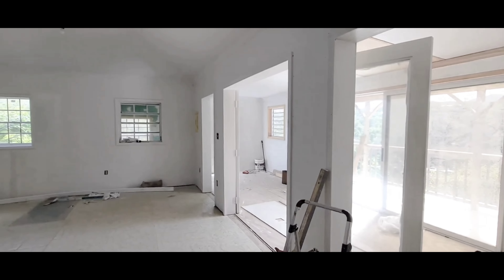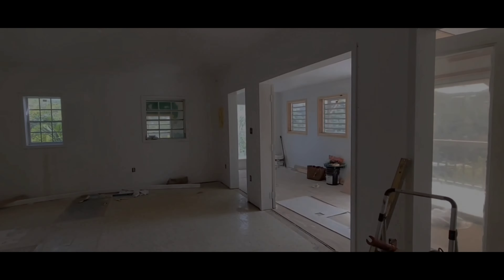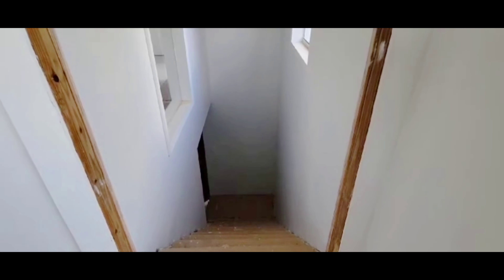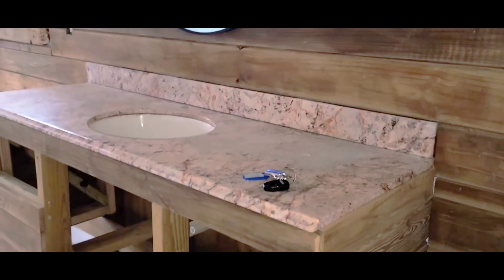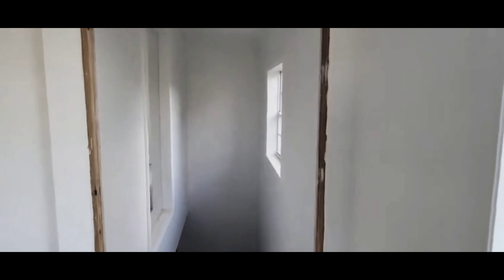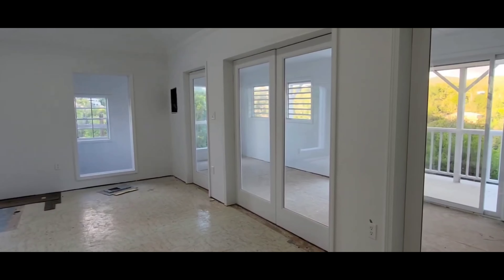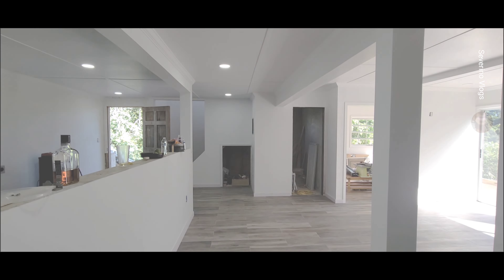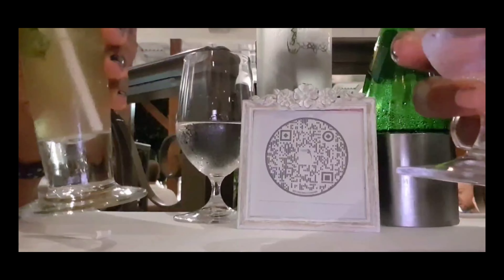EPS 9 | BEDROOM TRANSFORMATION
Welcome back everyone.  So happy to have you here.

Today, we have our primary bedroom transformation and recap.

We are also sharing a sneek peek of our new bedroom furniture. 😀